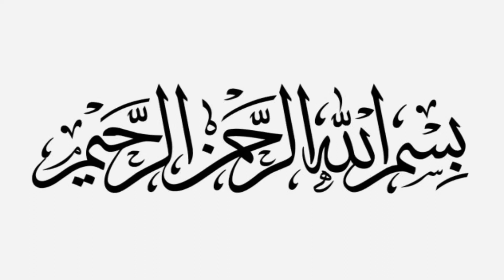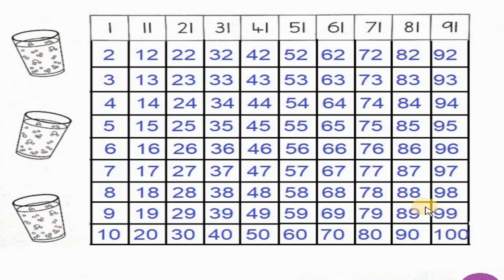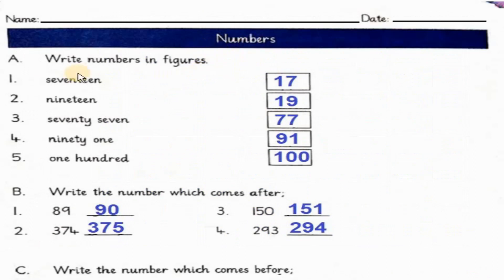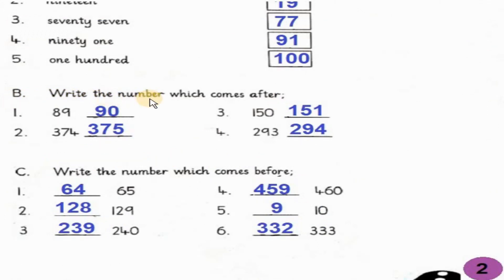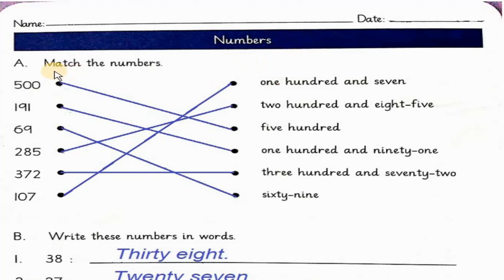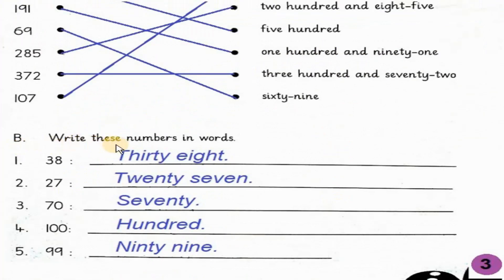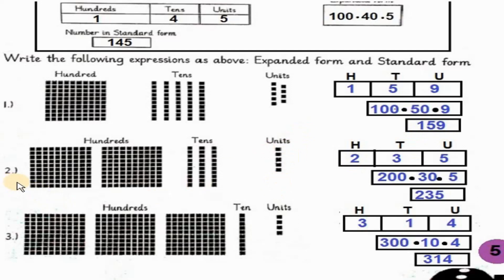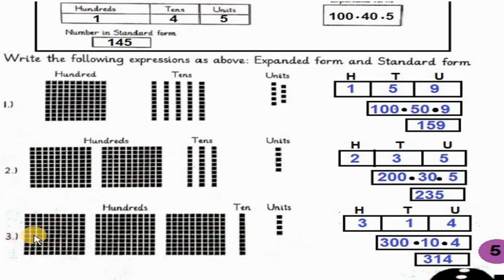The Smart School Grade 1 Resource Pack Lesson 1 Math Page 1-5 : Missing Numbers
The Smart School Grade 1 Resource Pack Lesson 1 Math Page 1-5 :
Missing Numbers
Odd and Even Numbers
Hundreds, Tens, Units